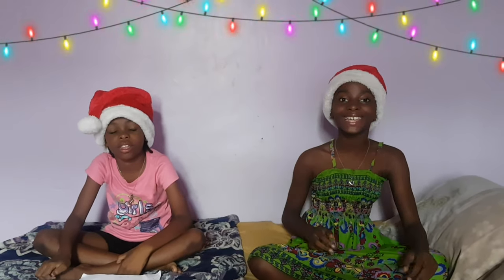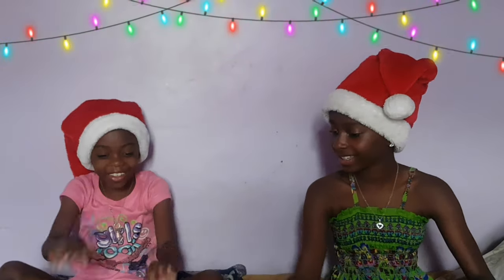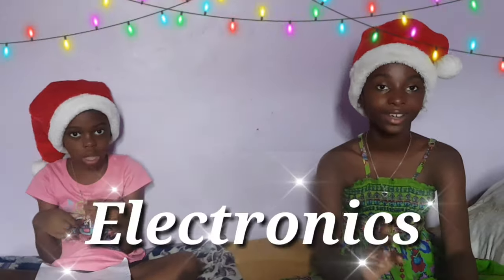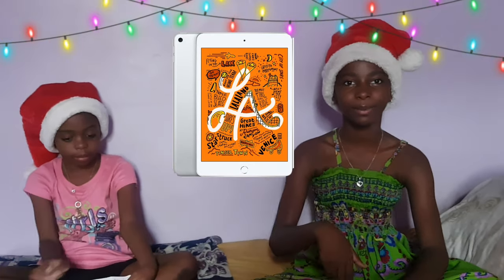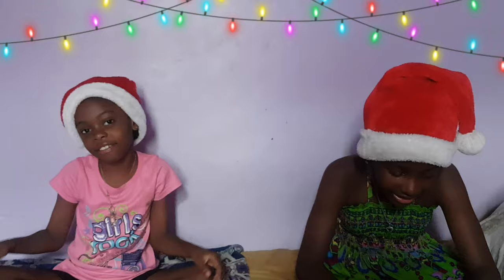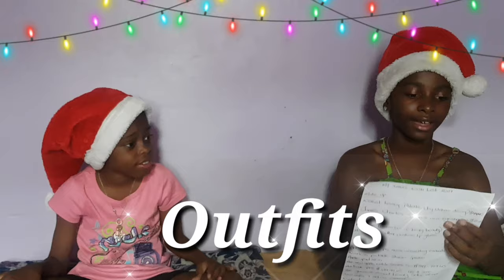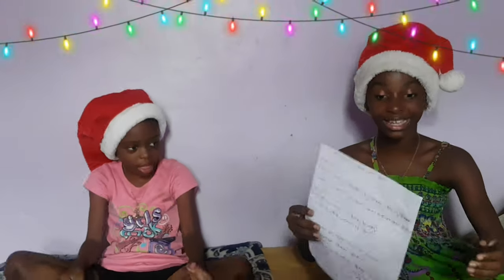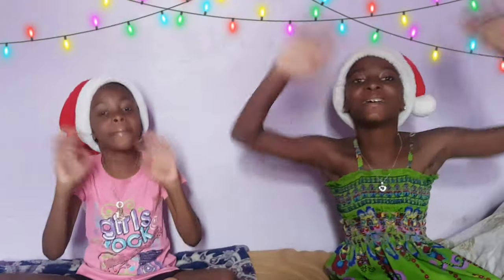Christmas Wish List 2019 🎄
Follow us on:
Facebook: Fun Times with Naima and Paige
Twitter: Fun Times with Naima and Paige